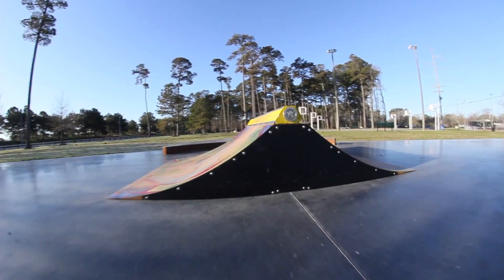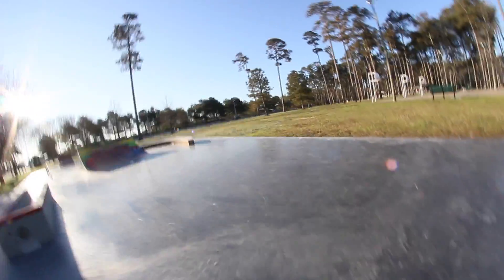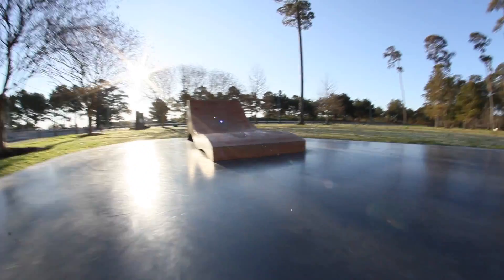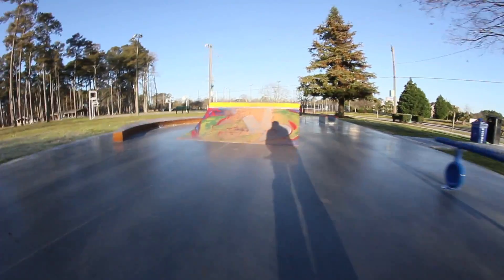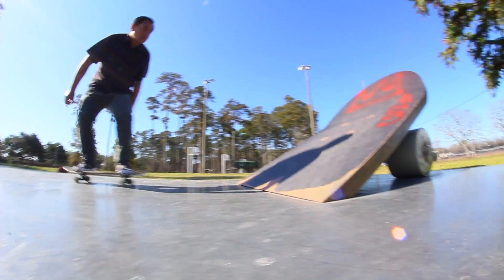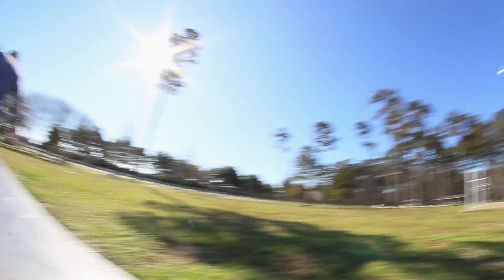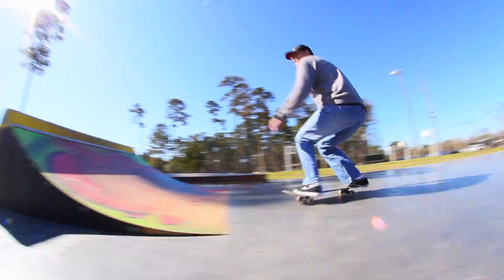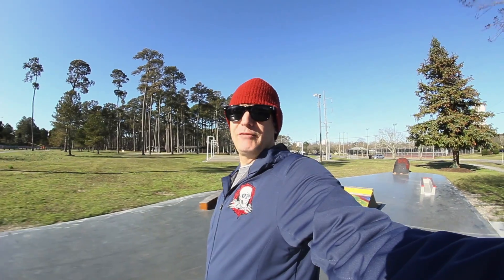BAYVILLE FARMS SKATEPARK REVIEW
A skate park review of Bayville Farms Park.

Address:
Bayville Farms Park
4132 First Ct Rd,